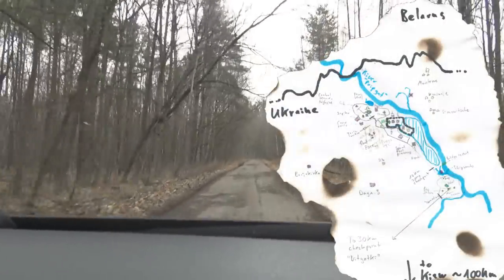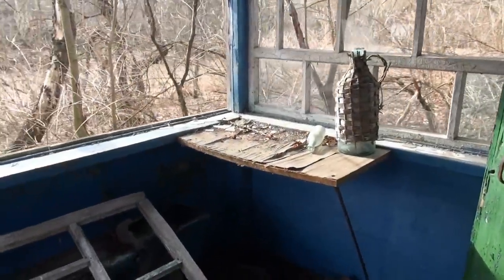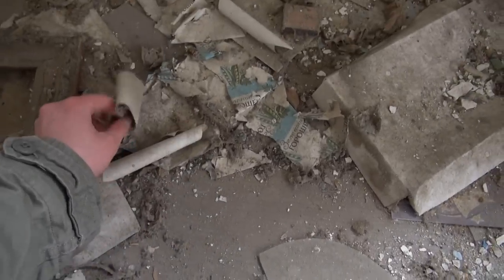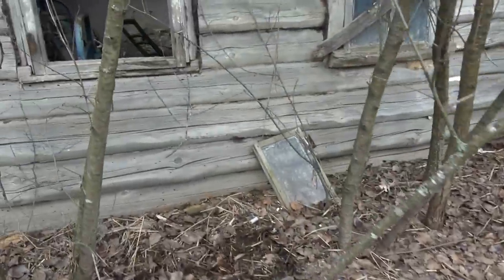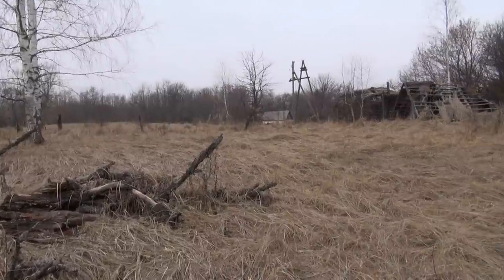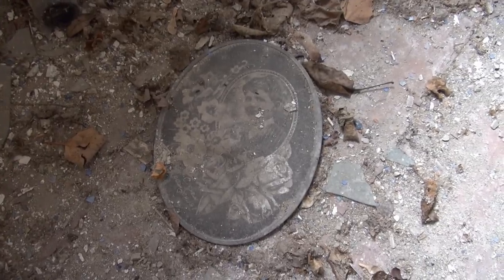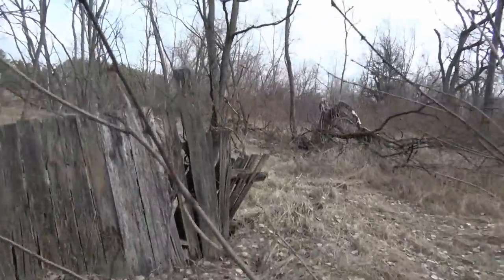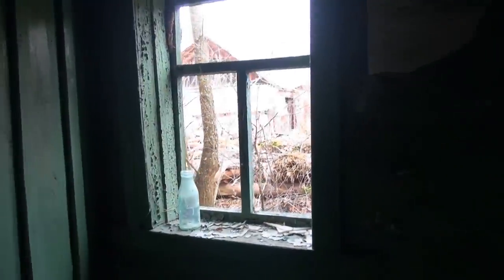east of Chernobyl and the Pripyat river: Koschiwka (кошивка) village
our first stop on the east of the припять river: the small village of кошивка.
15km southeast of the Chernobyl nuclear power plant, Koschiwka has pretty much normal ambient radiation levels.
this was simply "luck" and due to wind not blowing in that direction as the accident happened.
as we're going north towards the border of Belarus, we'll find much higher radiation levels.